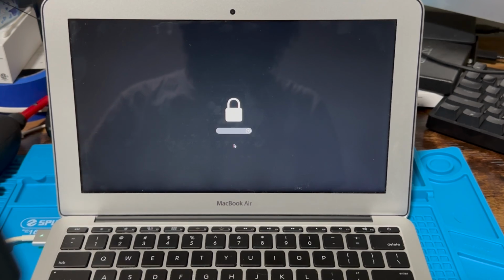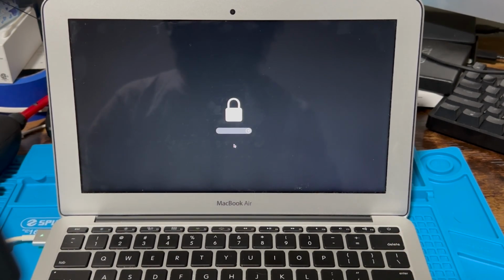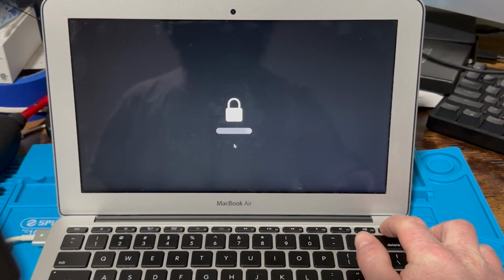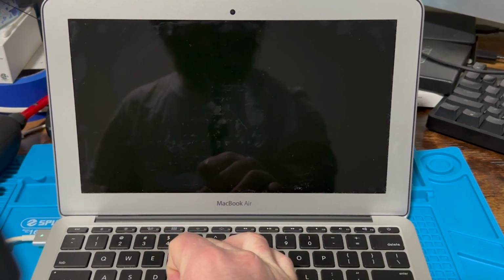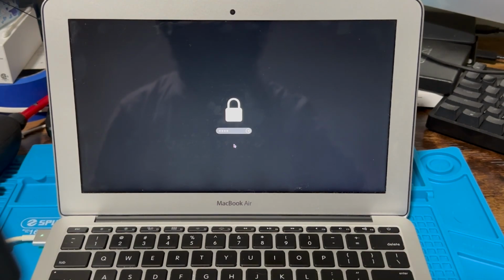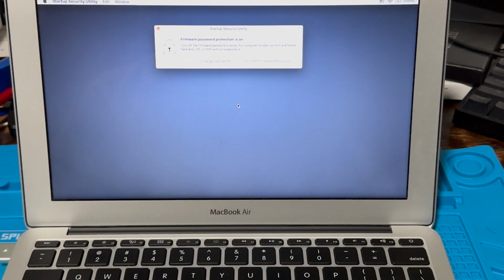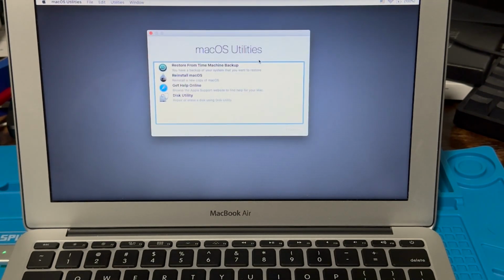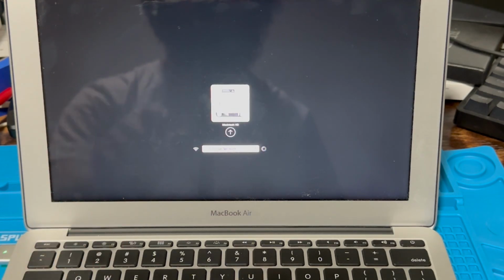What does a padlock mean on Mac?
This is how to fix your Mac that has a padlock on it. The padlock means that it has a firmware password on it and how to remove it. You do definitely need to know the password to remove it from the motherboard.